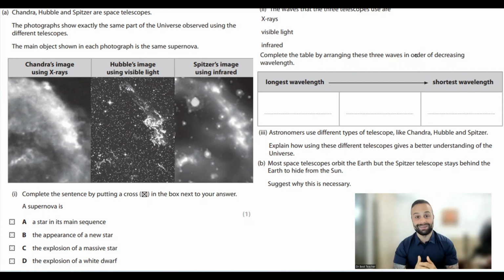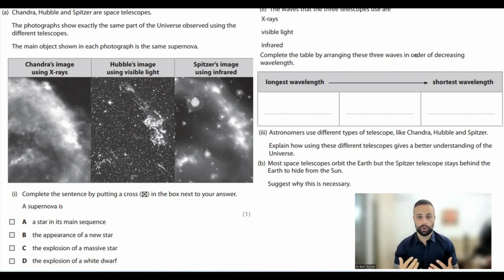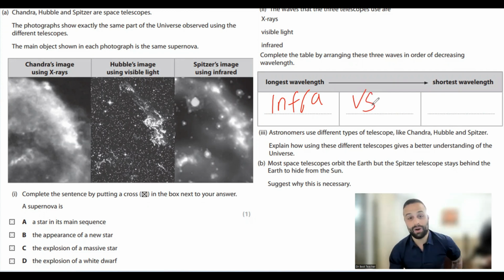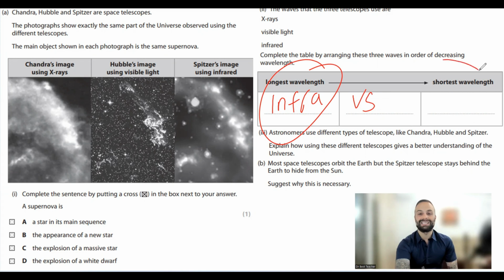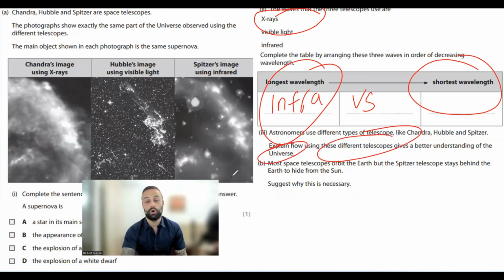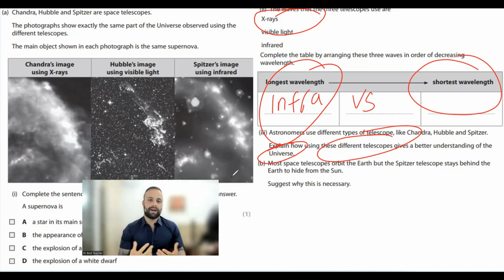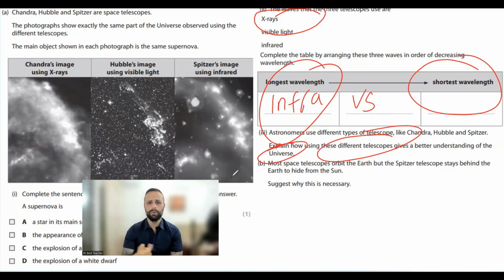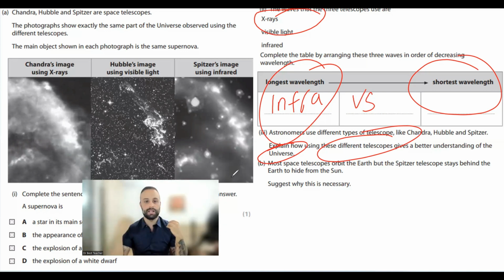Supernova GCSE Astronomy Physics question?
Teaching 12 years
1 to 1 Tuition £15-£20 hour
KS2,11+,KS3,IGCSE/GCSE,A-level Math and Sciences!